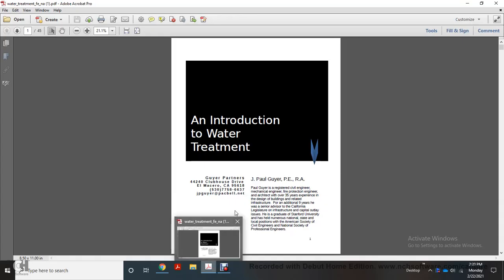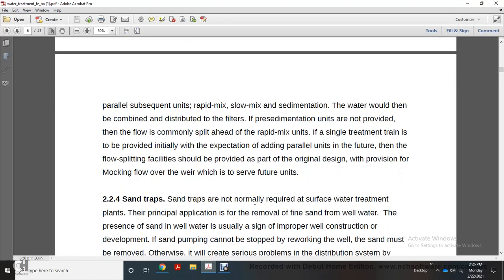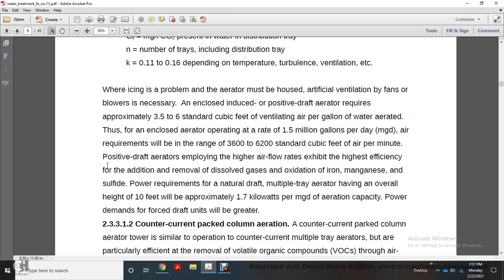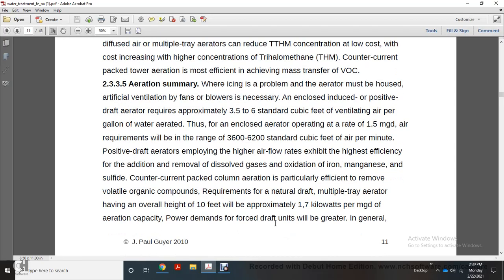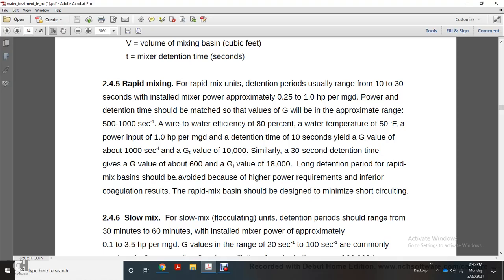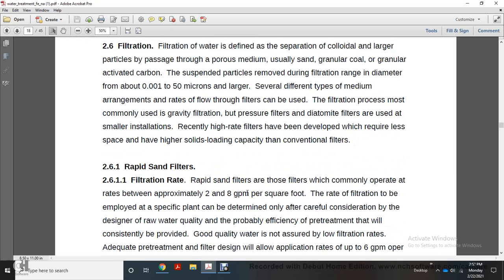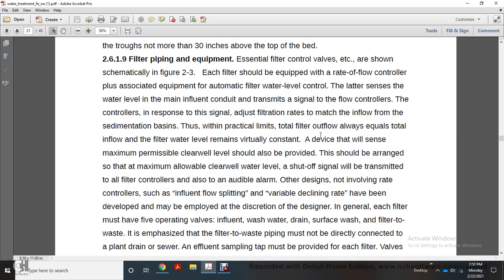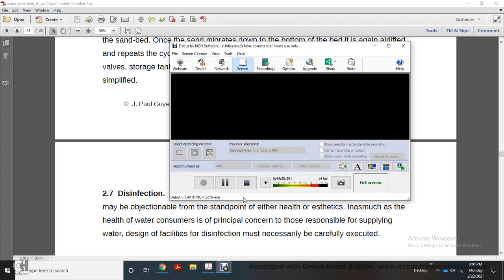INTRO TO WATER TREATMENT